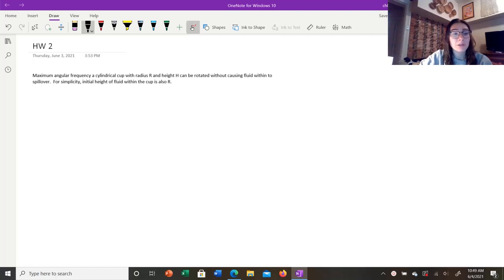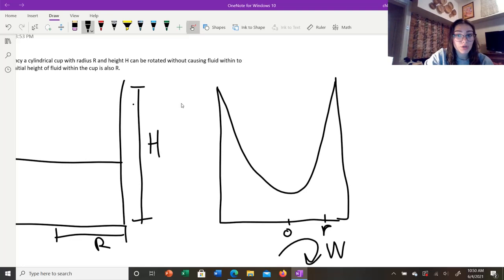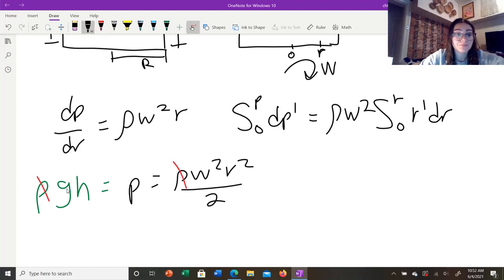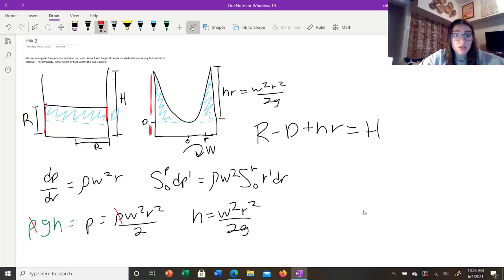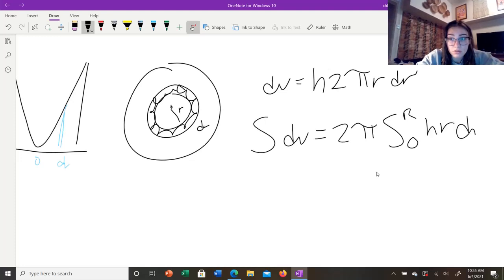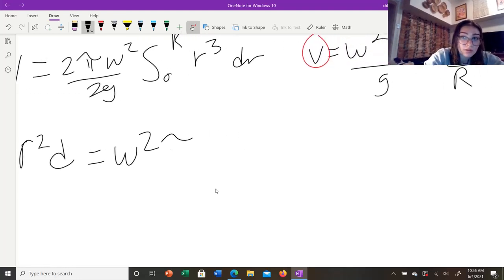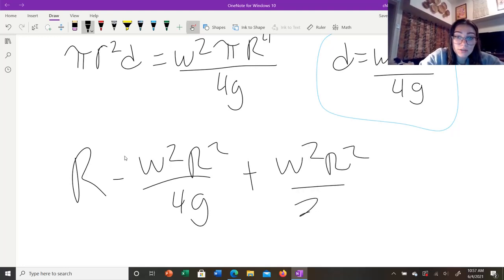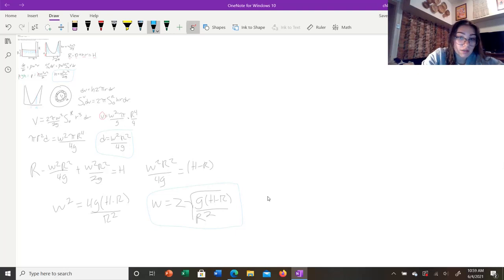Maximum Angular Frequency